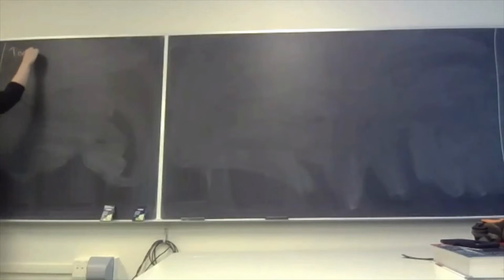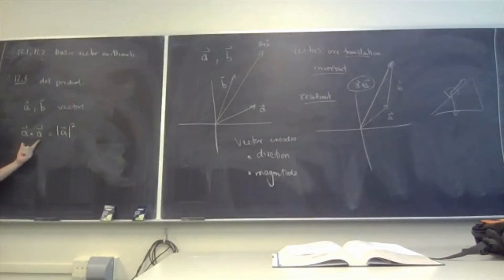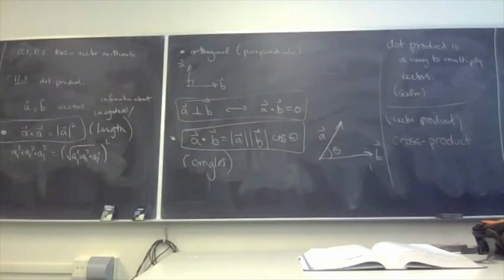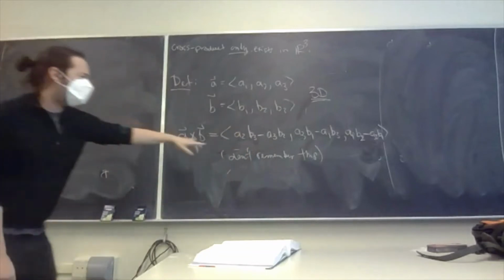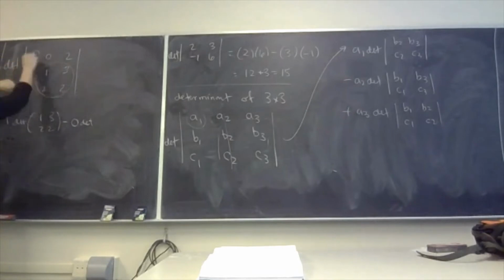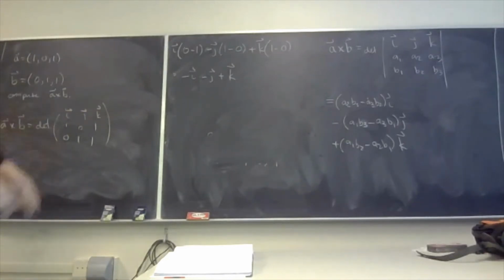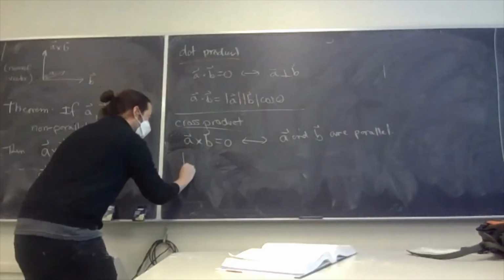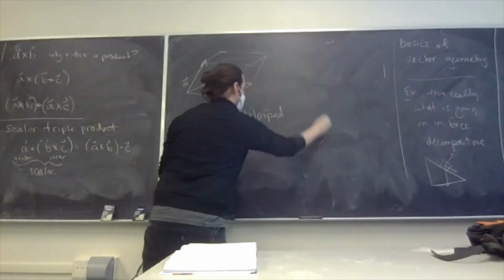Chapter 12.3/12.4 Dot and Cross Products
Basic geometry and calculation of the cross product, with comparisons to the scalar product. Note: I forgot the absolute value sign on the result of the triple scalar product in the last minute, which you need to interpret it as volume.